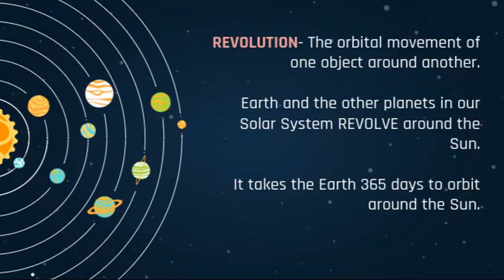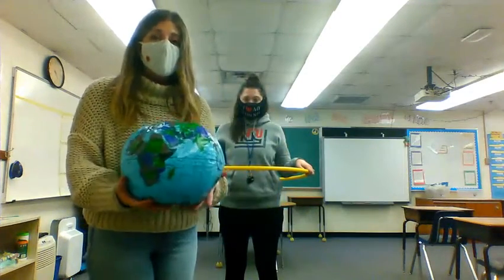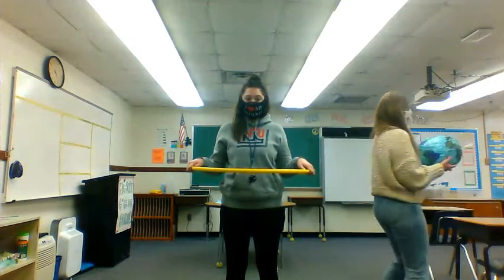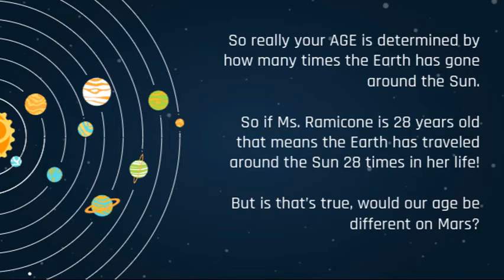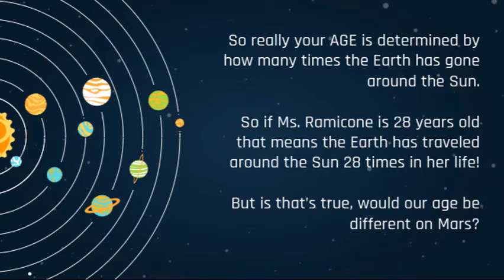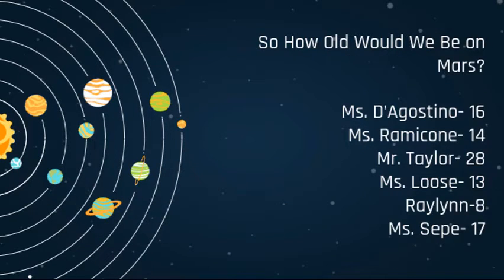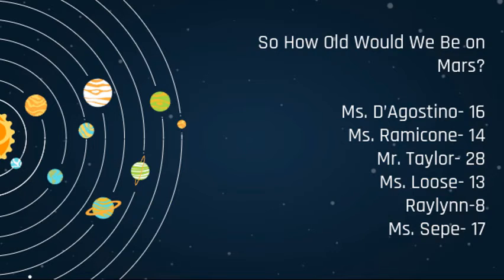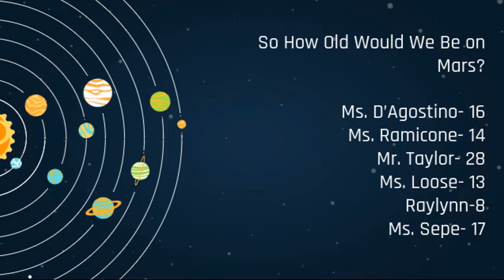Making Connecting: Earth's Revolution (Ms. Sepe)